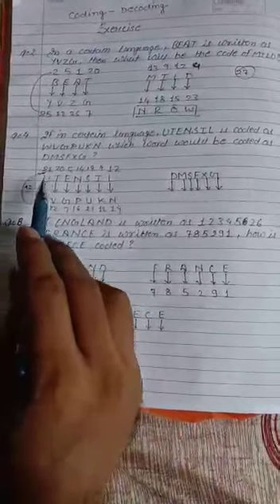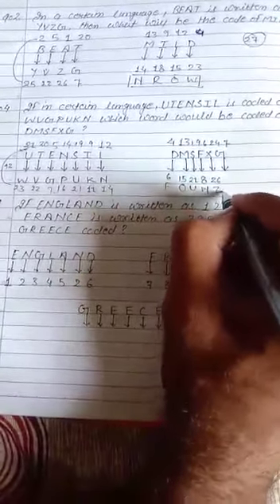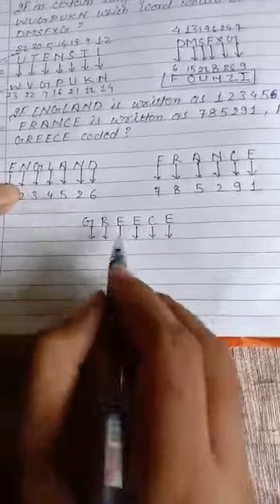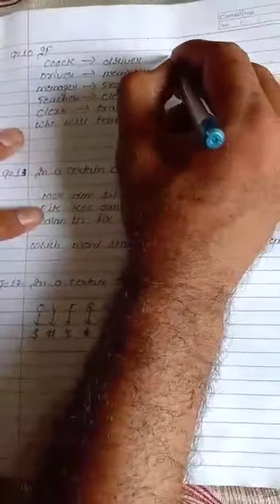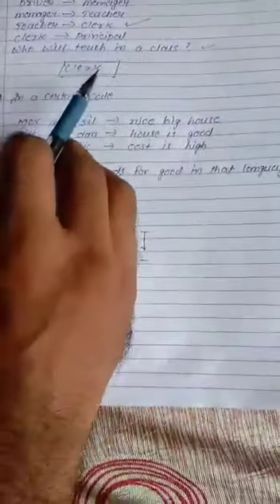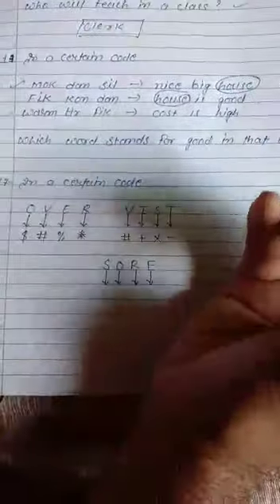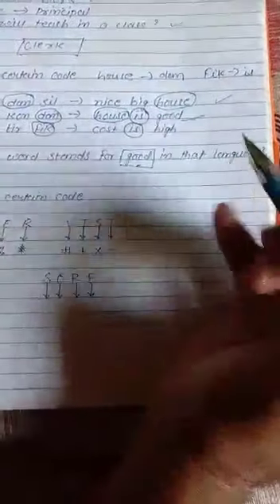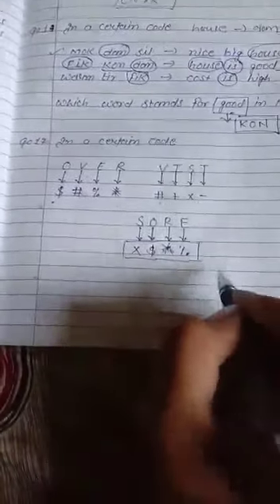Class 8th l VMAT l Chapter 3 Coding - Decoding Part 3